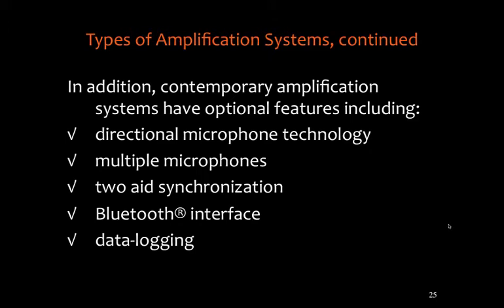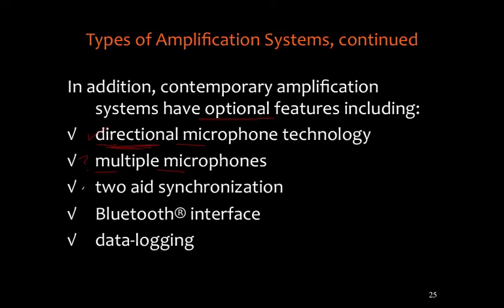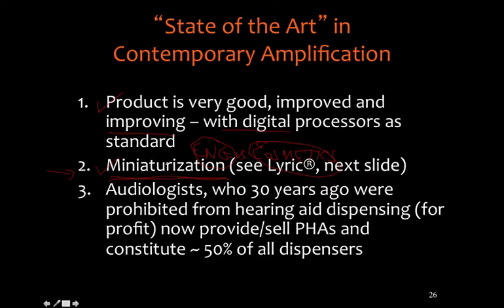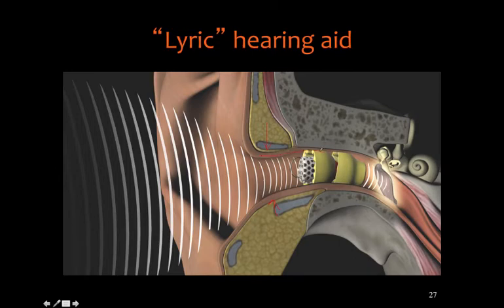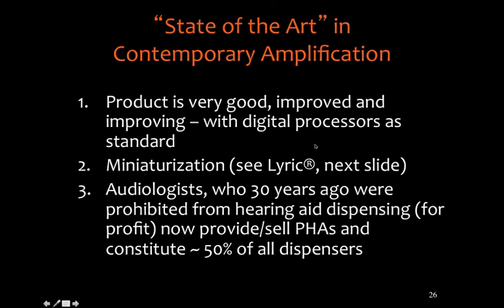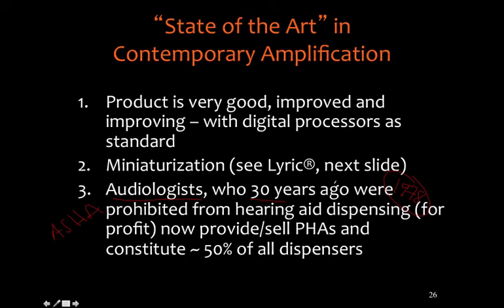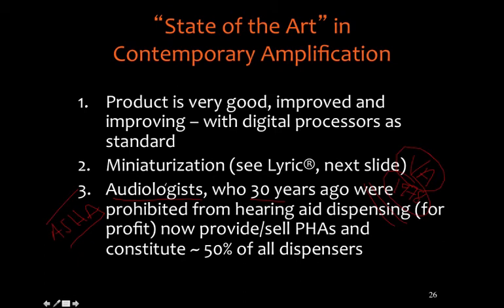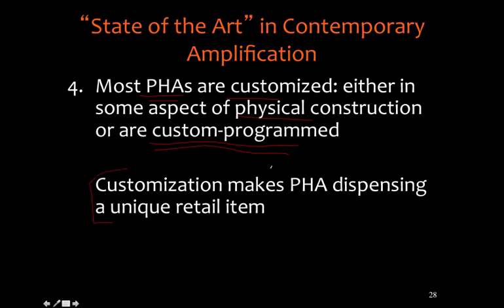Lec 8 Part 4 AR